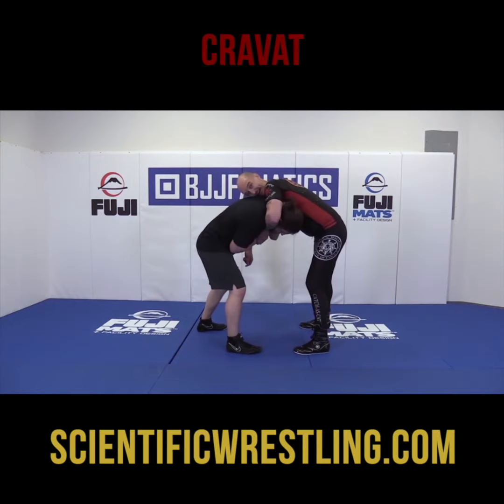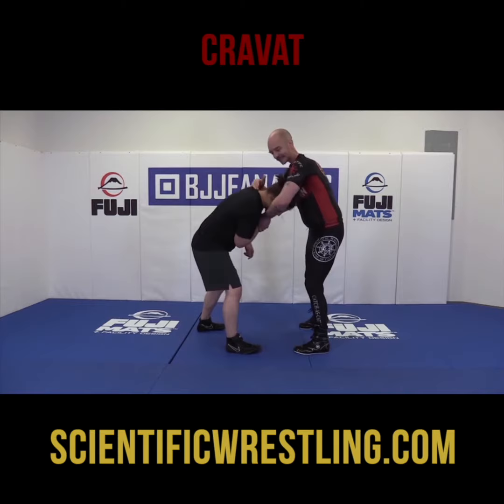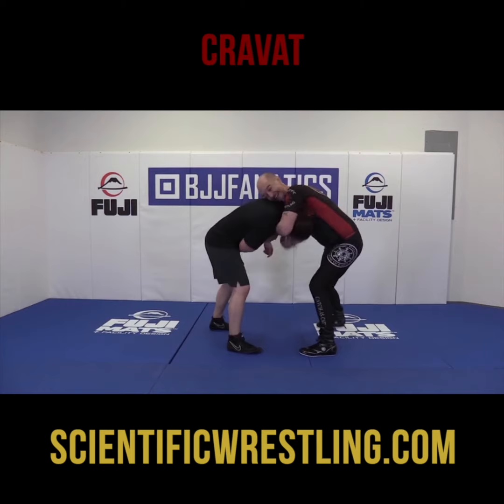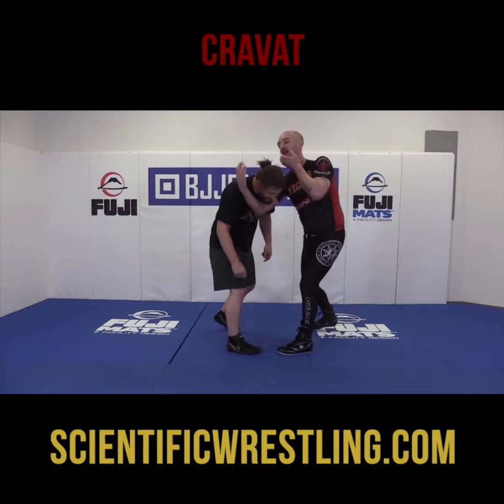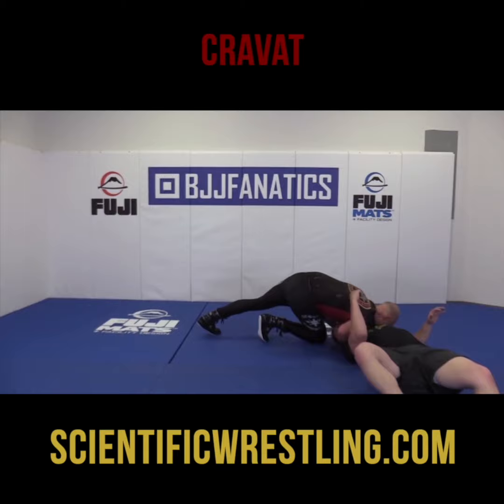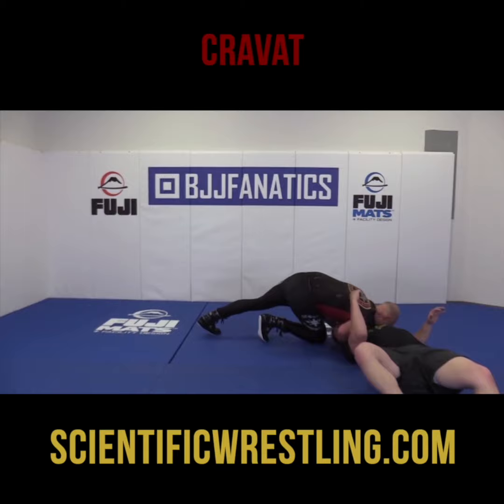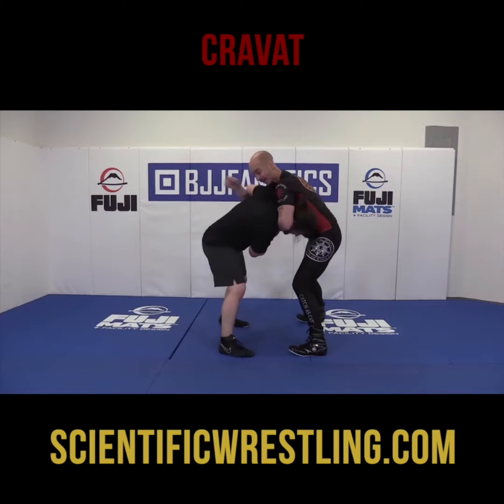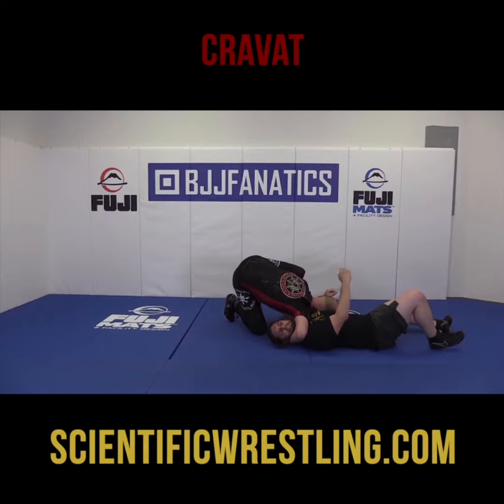The Cravat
Scientific Wrestling Coaches Jake Shannon and Sam Kressin show the Cravat from the bjjfanatics.com instructional